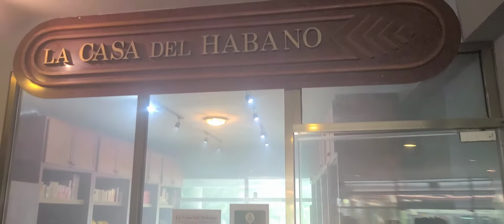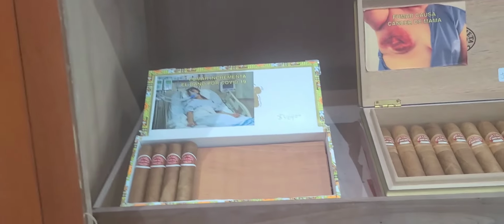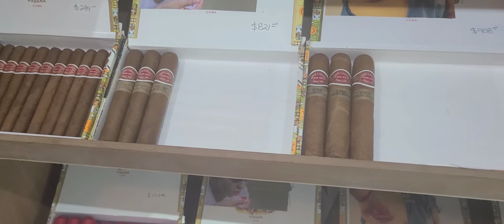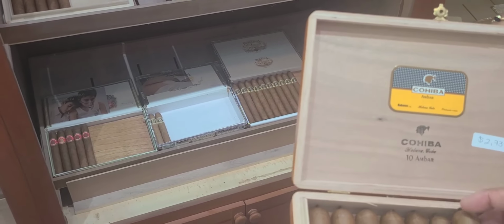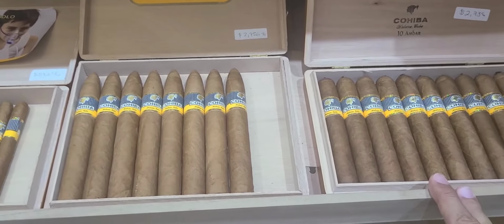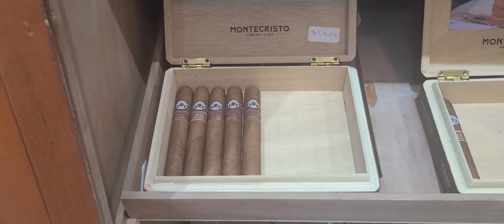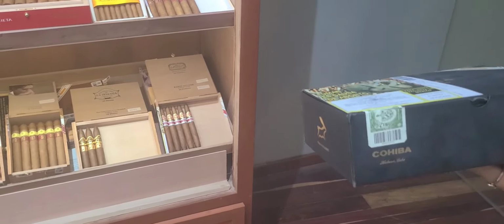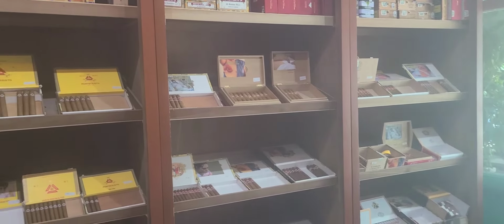Buying Cuban Cigars: Visiting La Casa Del Habano in Playa Del Carmen, Mexico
Today we are at the La Casa Del Habano in Playa Del Carmen, Mexico on 5th Avenue. Let's go check out the shop and what they are stocking on the shelves as well as the prices.